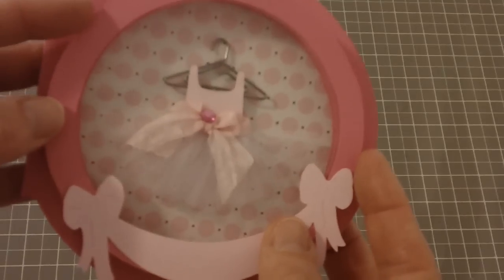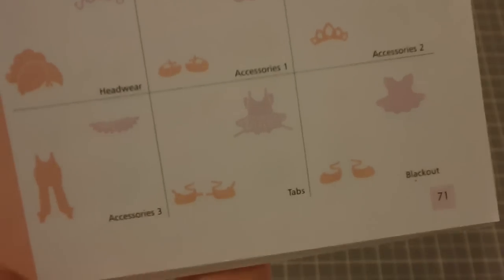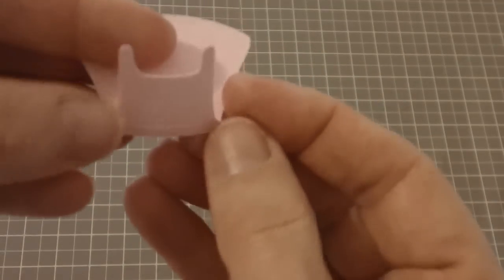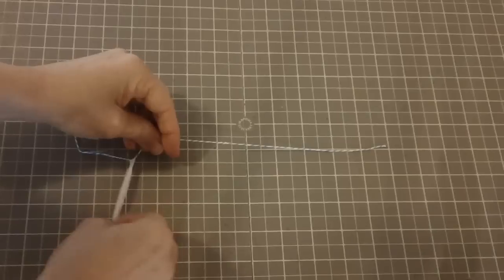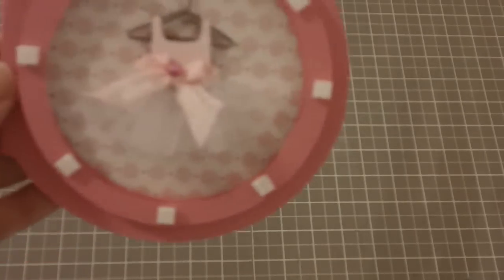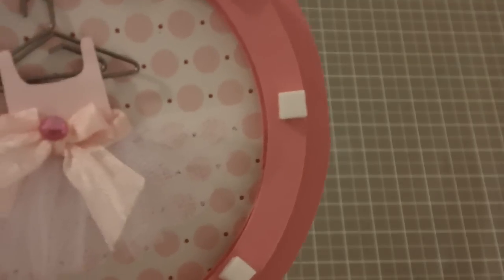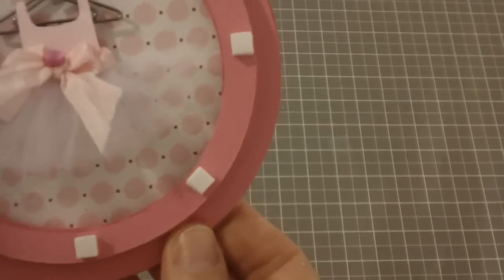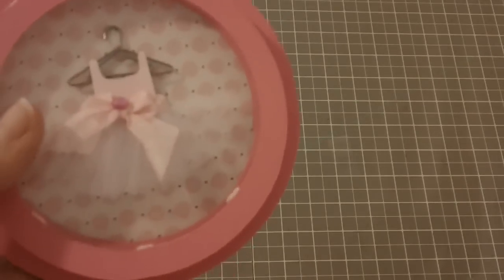Part 1 Tutu Window Card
Hi Everyone! Here's Part 1 of a tutu window card that I made. XOXO